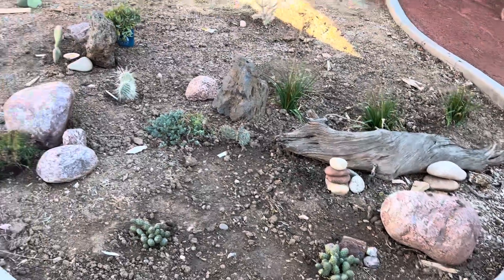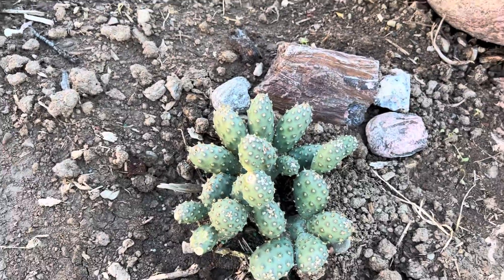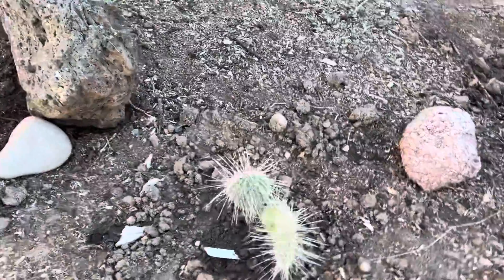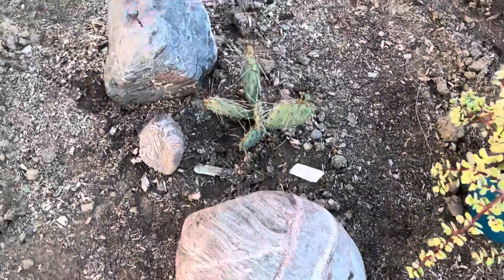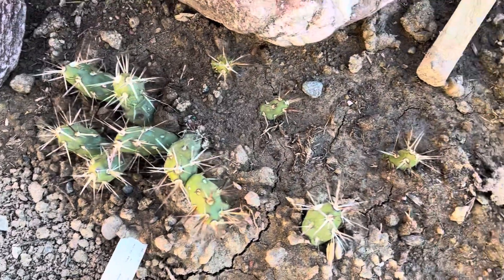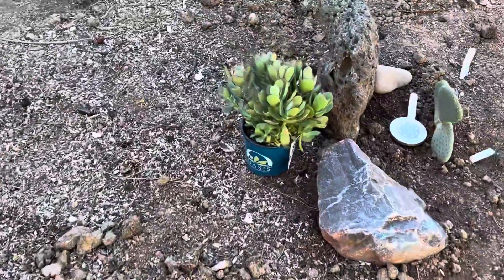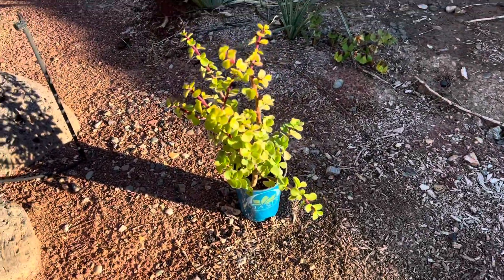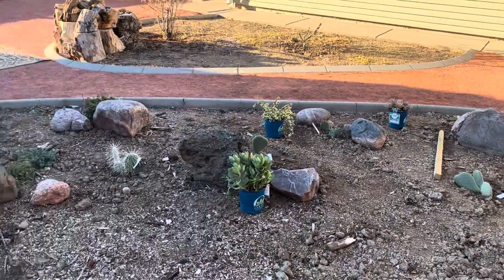Start of my desert rock garden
The beginnings of a desert rock garden with drought tolerant plants, rocks, and knarly wood!